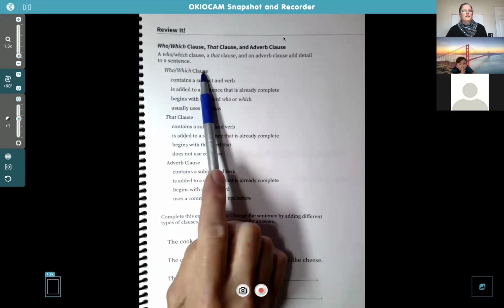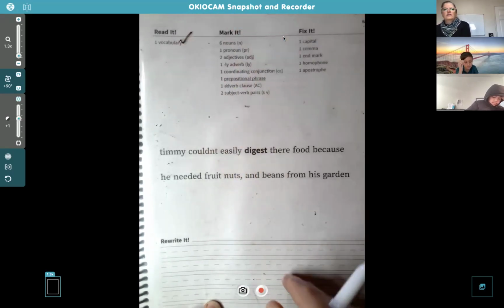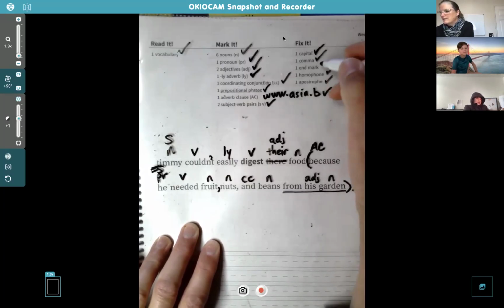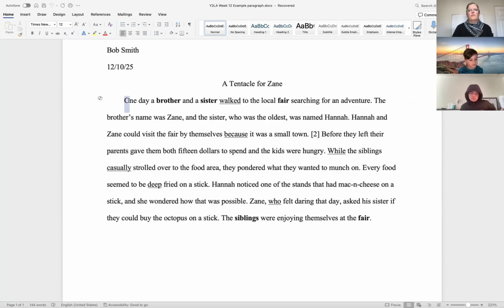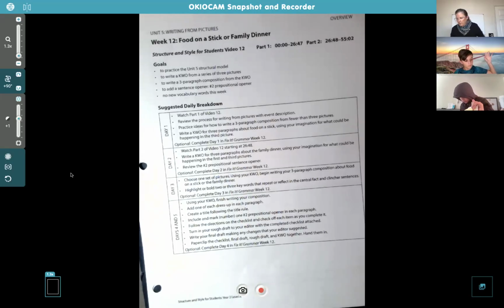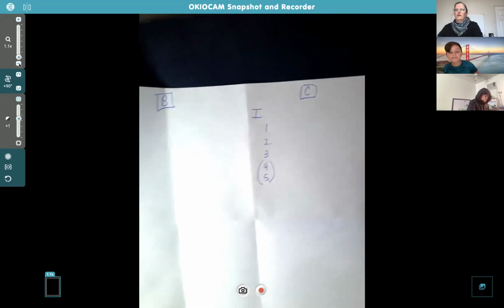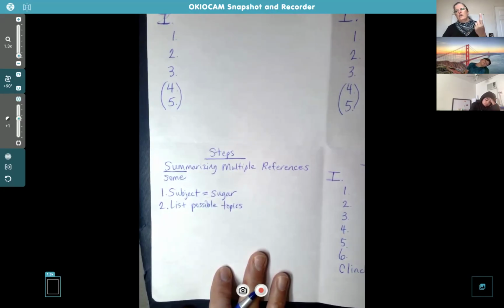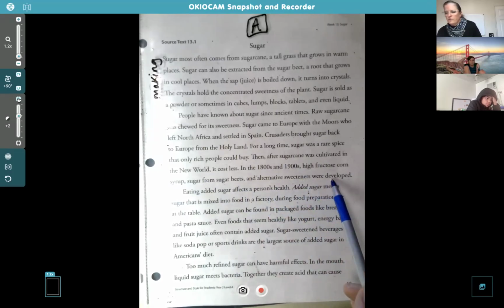Y2LA Class 12:17:25